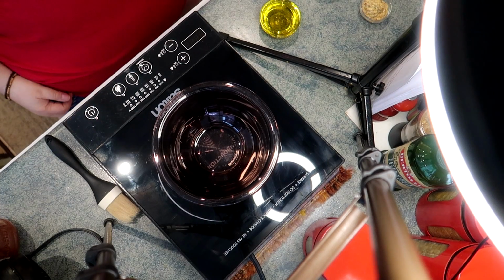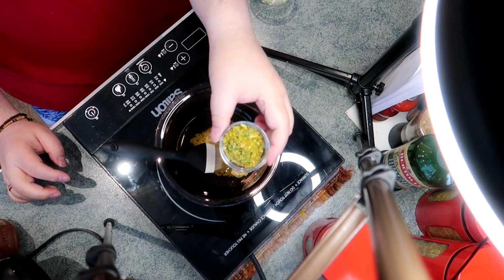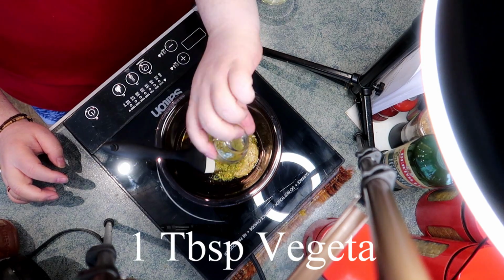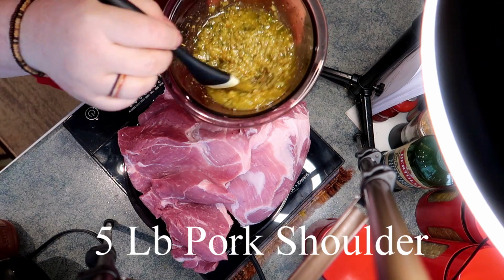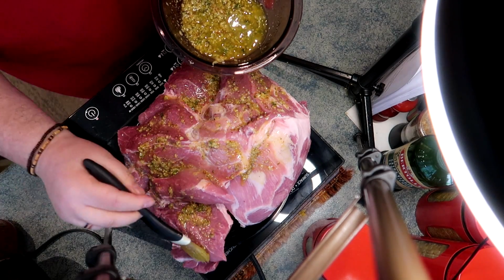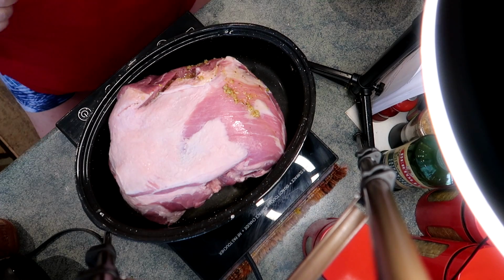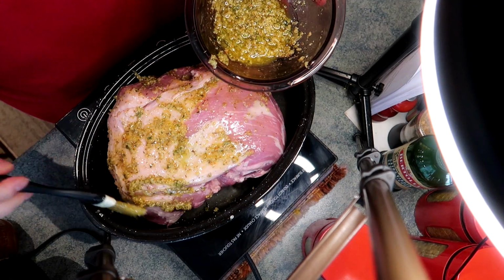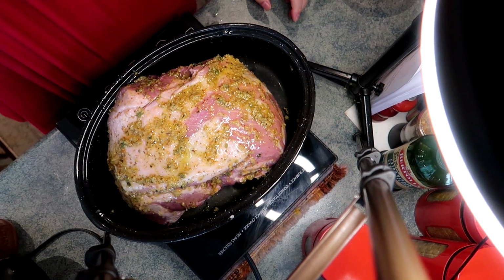Roast Pork Shoulder : Episode 203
Roasted Pork Shoulder

5 Lb Pork Shoulder Roast
2 Tbsp Oil
2 Tbsp Garlic
1 Tbsp Ginger
1 Tsp Vegeta (Salt and Pepper are also good)
1 Tsp Oregano or Italian Seasoning

Unroll the pork roast and spread the marinade seasoning on the inside of the roast.  Roll back together (no need to tie) and spread the seasoning mixture on the outside of the roast.  Place in a roasting pan and roast at 350 for 2-3 hours.  Check with a meat thermometer for doneness.

Leftovers are great cold in a sandwich with crusty bread or cubed on a salad!